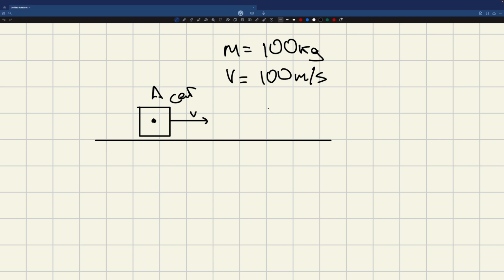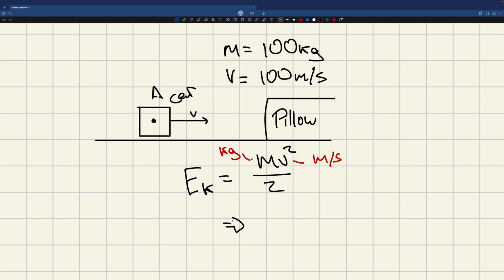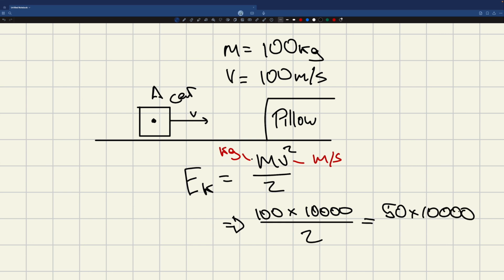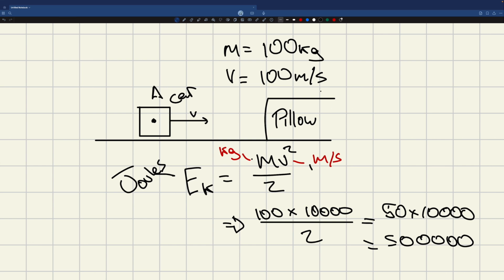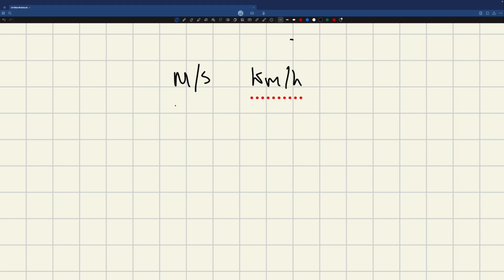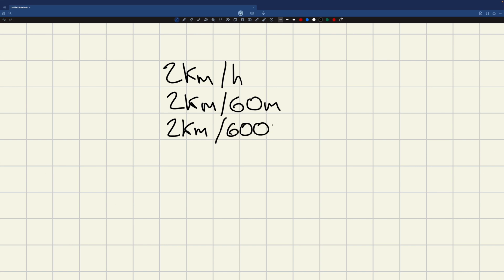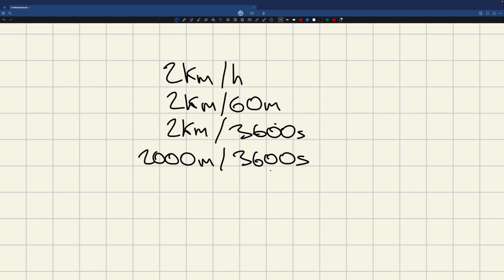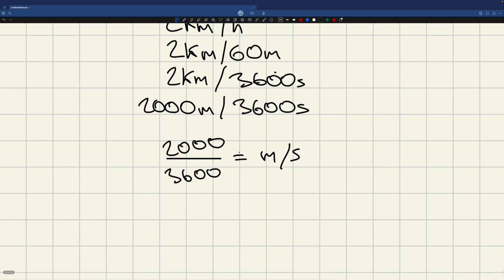The physics behind moving stuff (Kinetic Energy)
Kinetic Energy, a simple concept that is easily understood. We hope that this video can help to clear any doubts.

IGCSmart - Where the revision of the future is made possible.